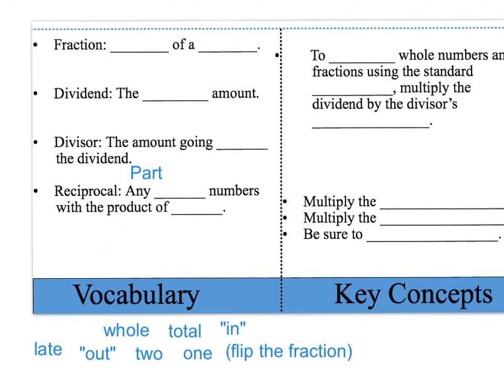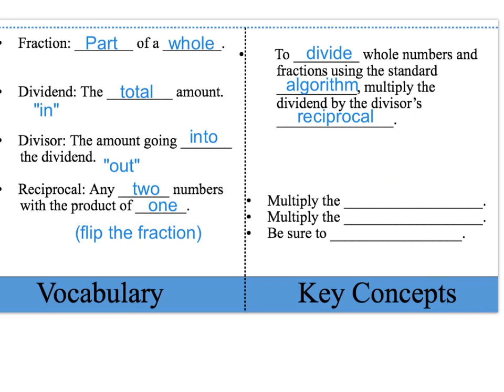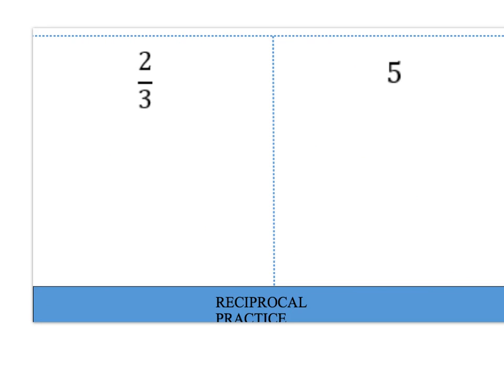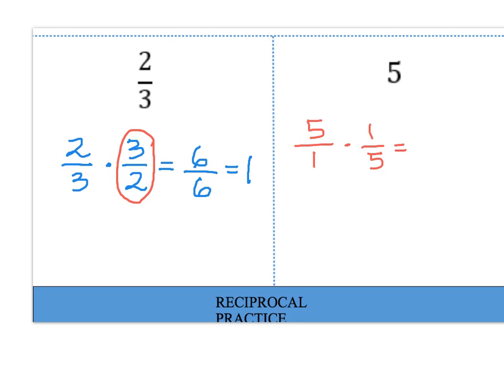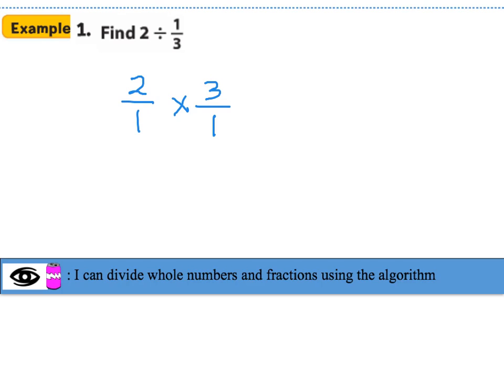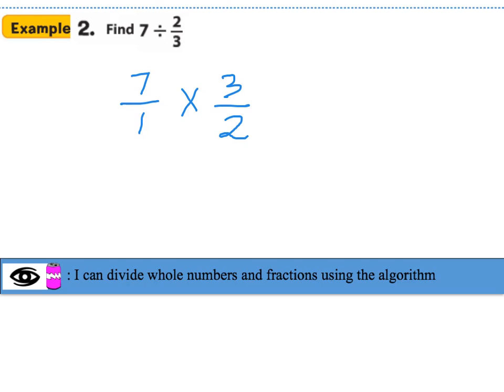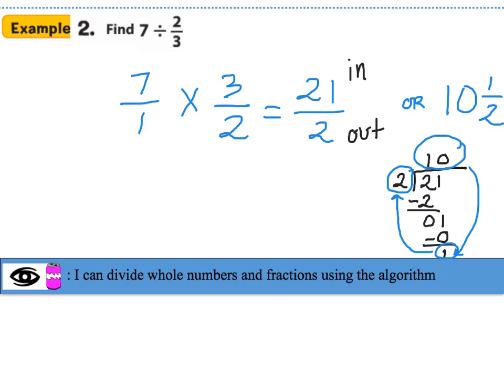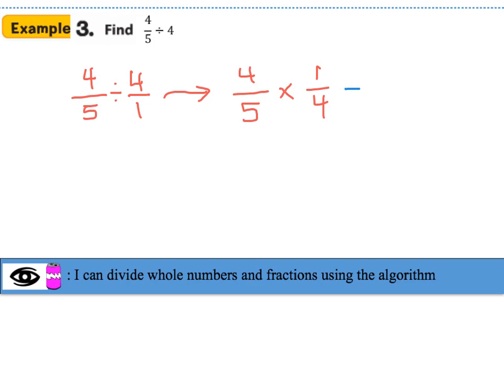Revised Chapter 4 lesson 6B